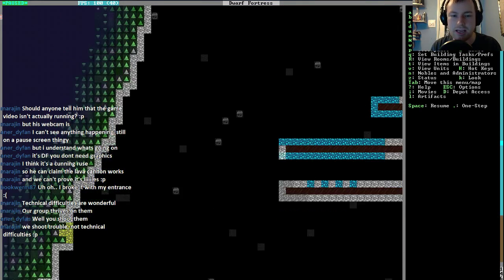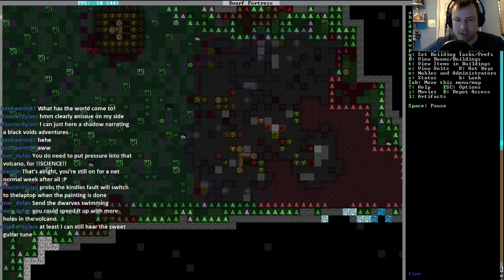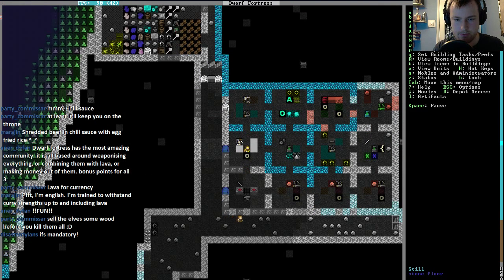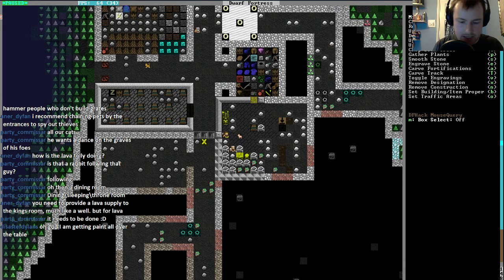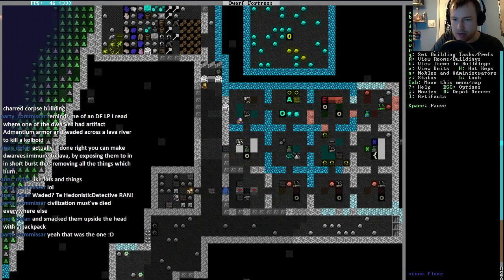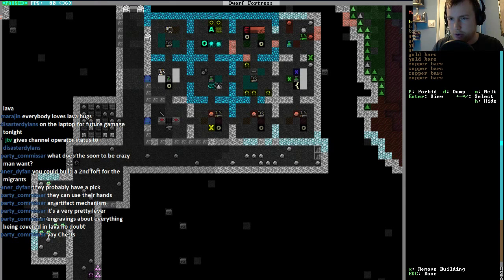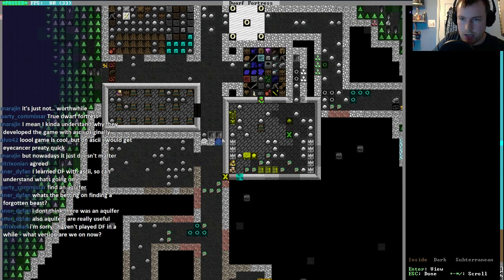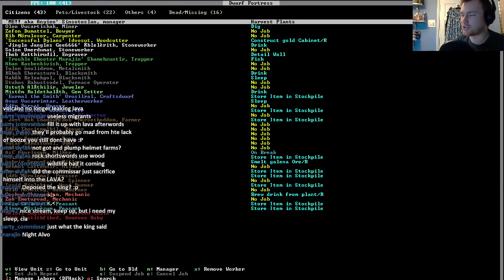1,000,000 Views Stream - Dwarf Fortress - Part 3 / 3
All Hail the Lava King!

We built a fortress then unleash the lava! slowly... but it does provide an interesting distraction while we build our fortress of DOOM :D -- Watch live